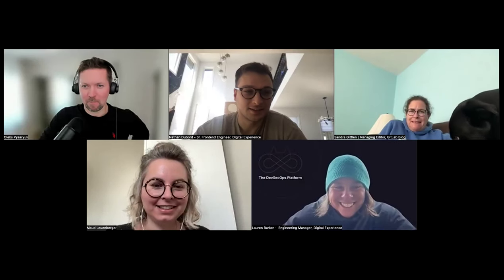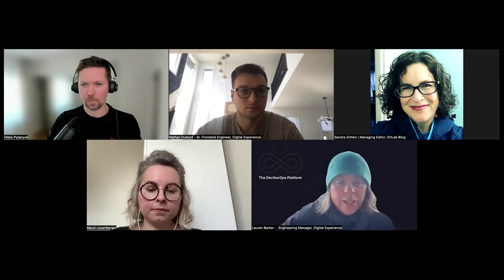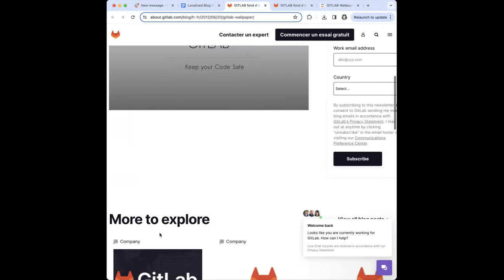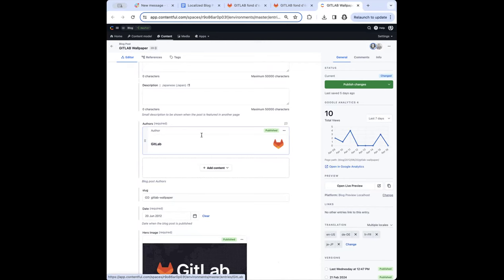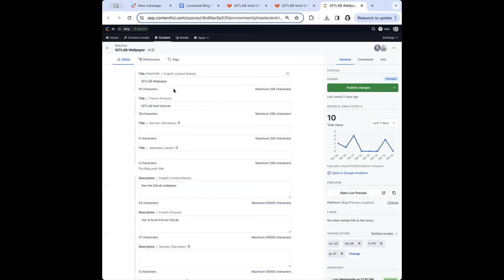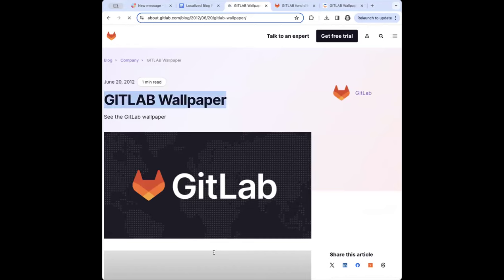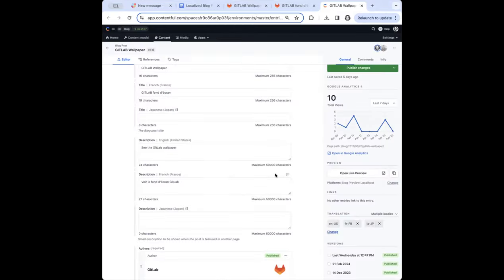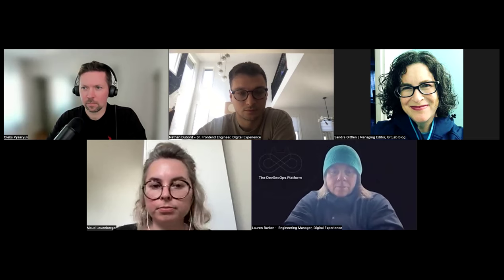Localized Blog Publishing